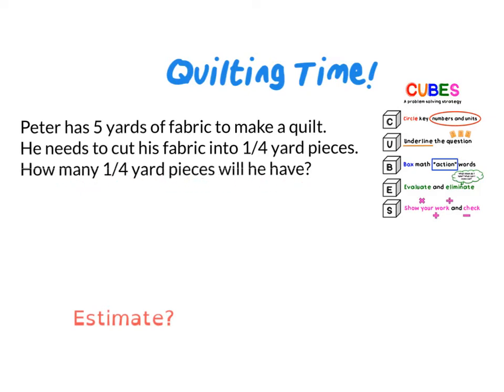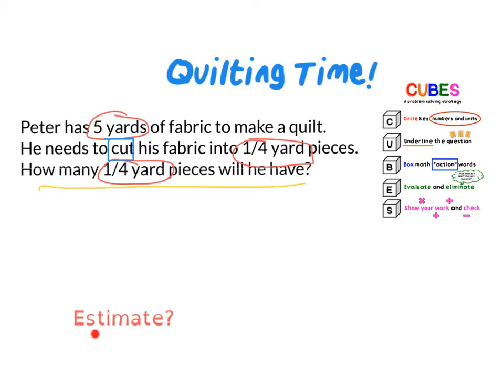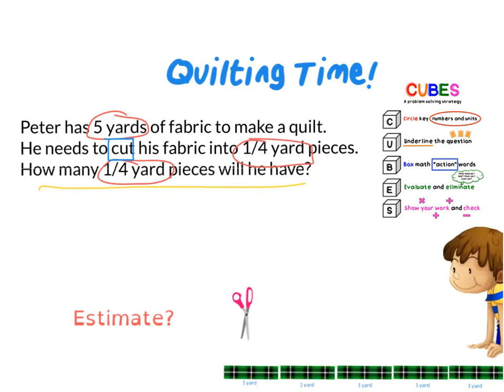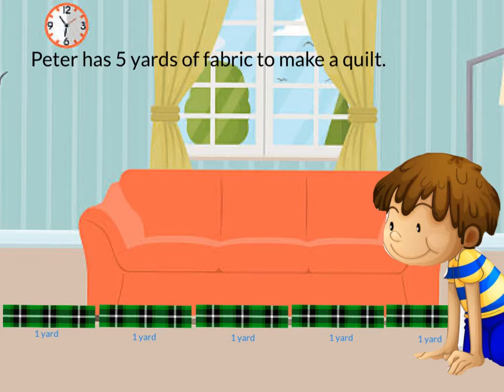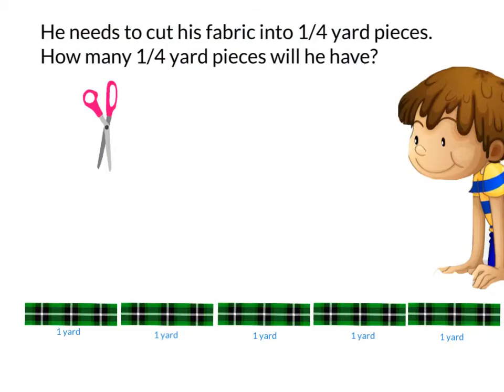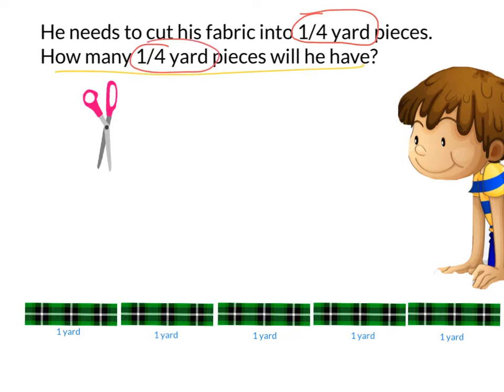April 4, 2020